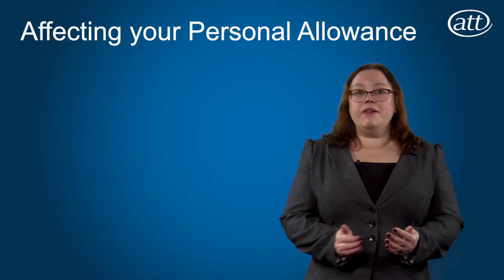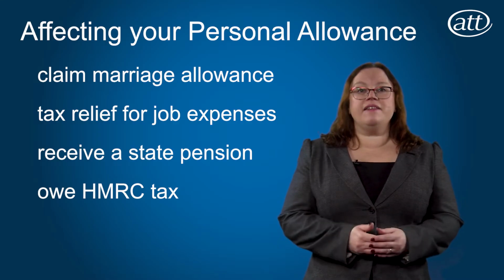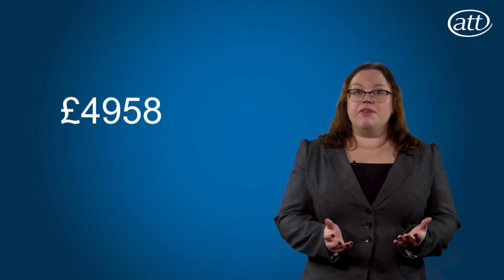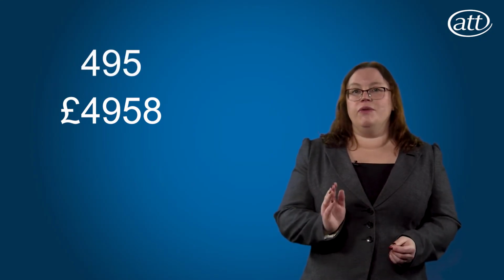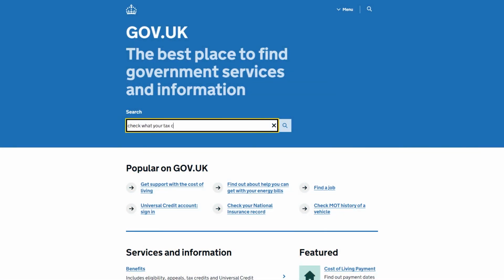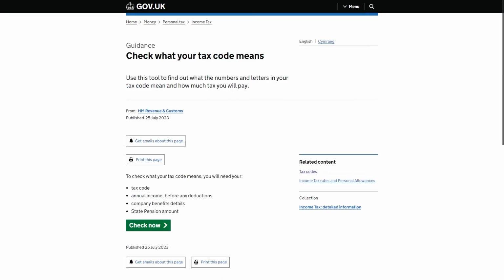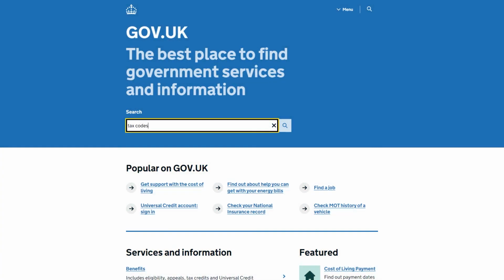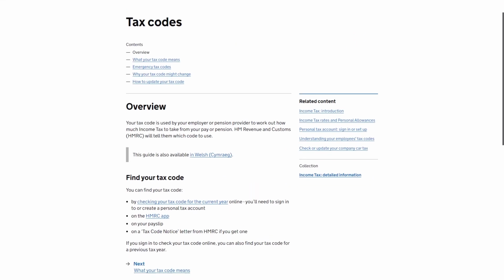How to Check and Change your Tax Code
Do you know what your tax code means, and what to do if you think it's wrong?

Presenter – Emma Rawson, Technical Officer, ATT